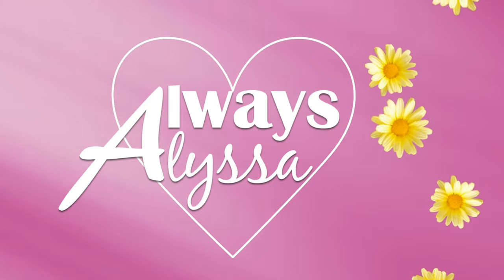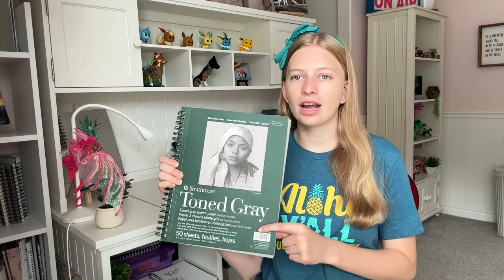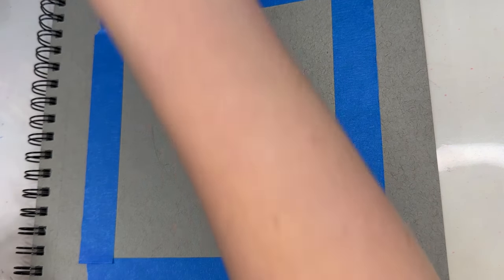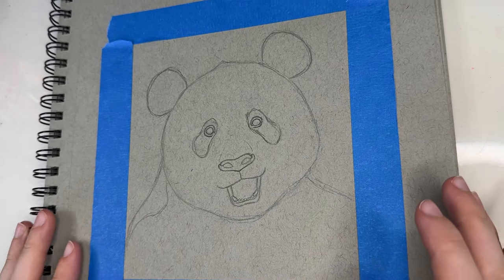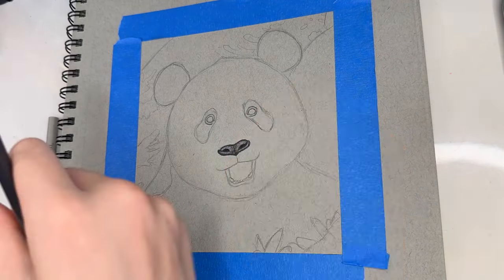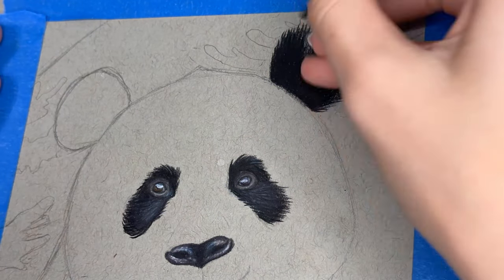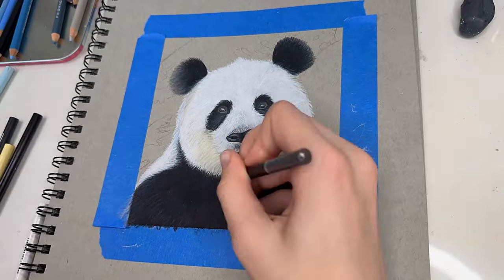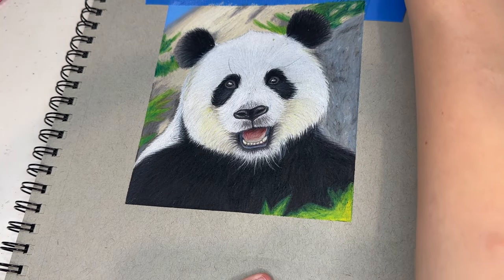How to Draw an Adorable Panda Bear || Art with Alyssa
I am so proud of this video for multiple reasons: I edited this video myself and did my own thumbnail art!  This is the first thumbnail I have created that's on my channel.  Usually my aunt does them, so I am proud of this video.  Also, the suggestion to draw a panda came from one of you all--hope you love the tutorial!